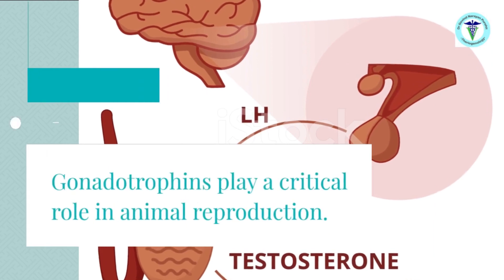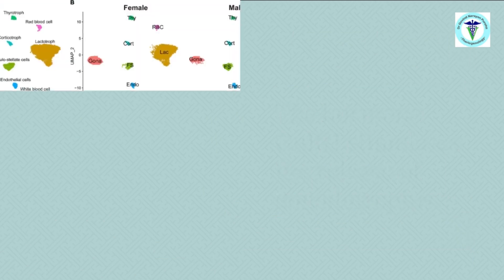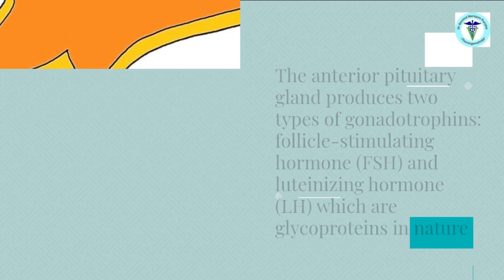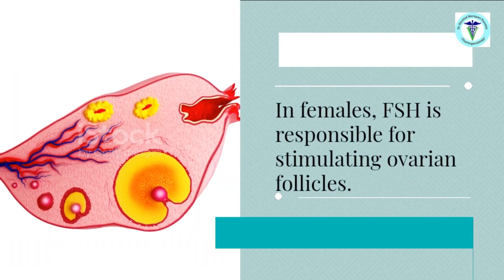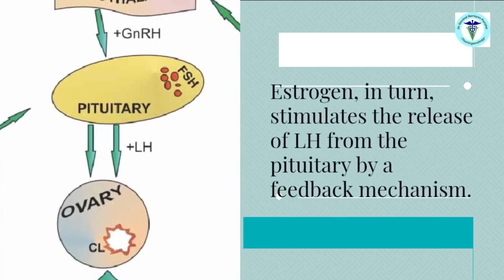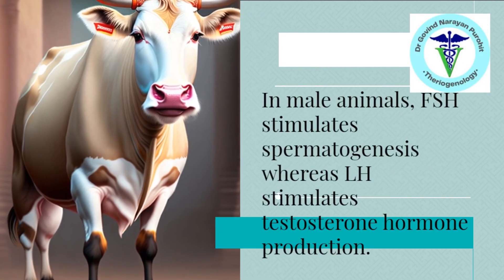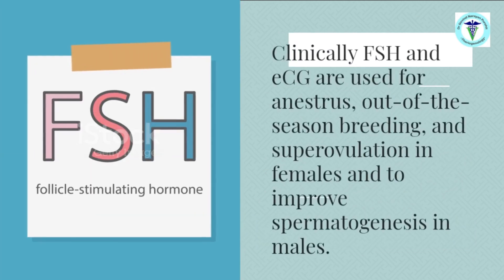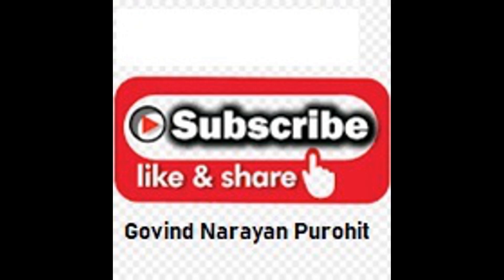Gonadotrophins release and Role in animal reproduction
Gonadotrophins are a class of hormones that have a role in animal reproduction. This video covers the release of gonadotrophins, their clinical use, and some questions to ask when taking a test for this topic.

This video is a great resource for anyone studying Gonadotrophins in animal reproduction. It covers the basics of this topic, as well as some questions you can ask on a test to help you study. If you're looking for information on clinical use of gonadotrophins, this video is the perfect resource for you!

This approach will help you in understanding the gonadotropins and developing your skills to attempt MCQs for different examinations.